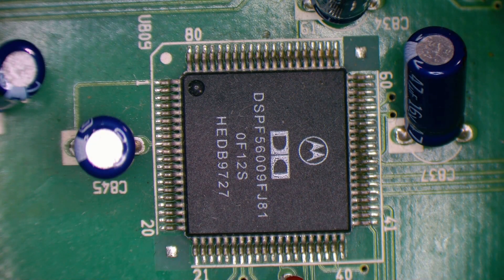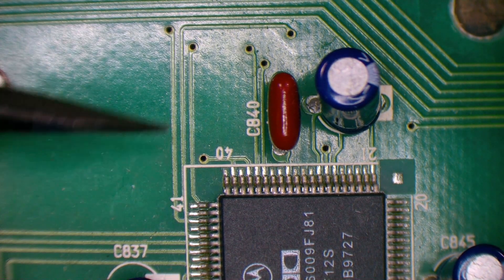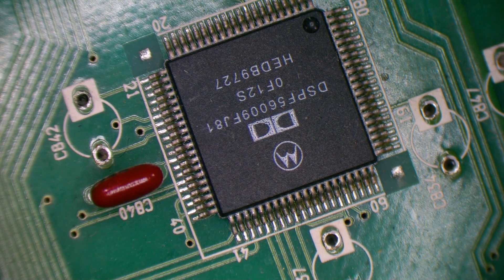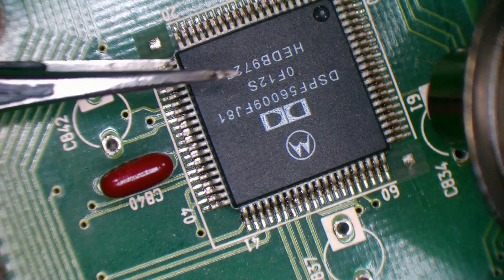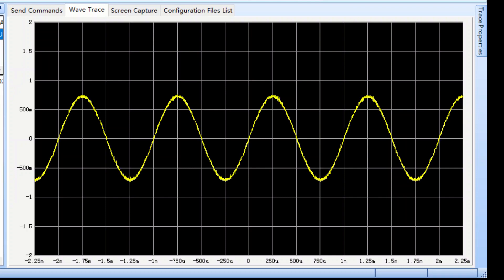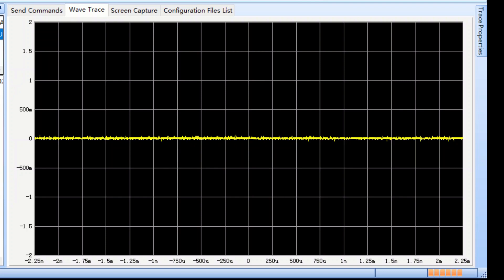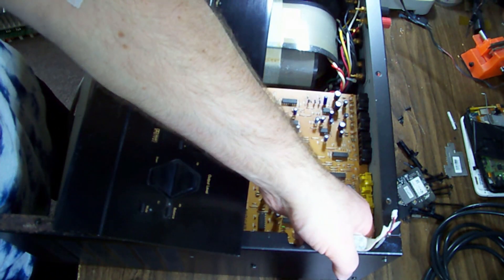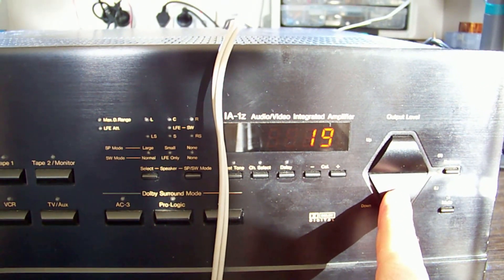Nakamichi IA-1z full volume repair attempt part 3 - Grand Finale!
In this video we finally wrap up the repair on this amplifier!